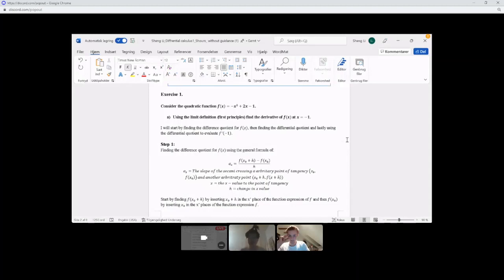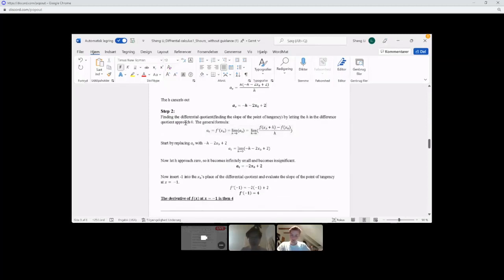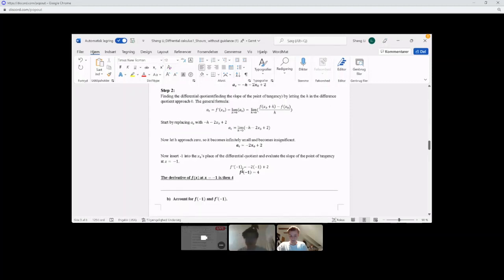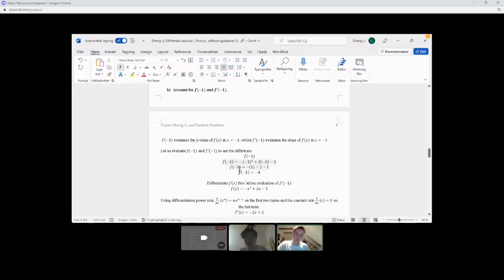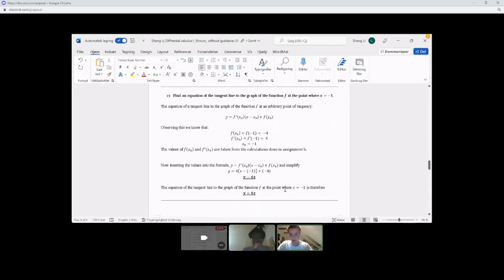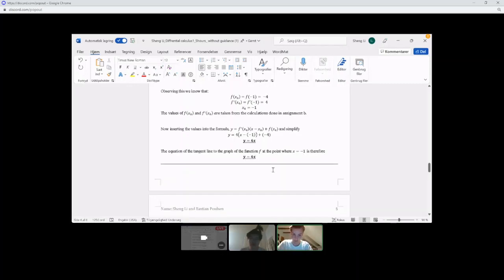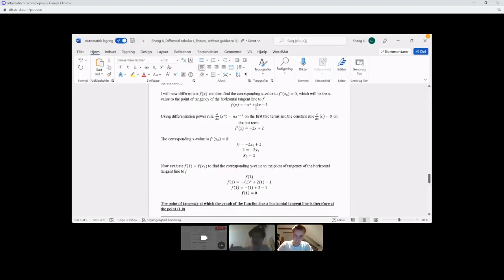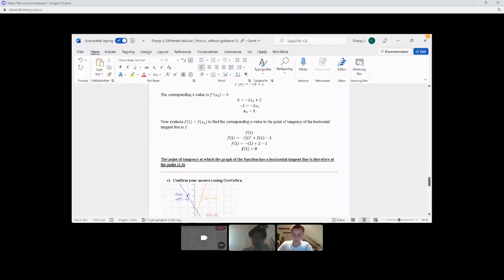Sheng og Bastian Math